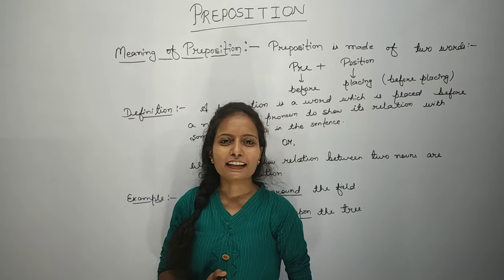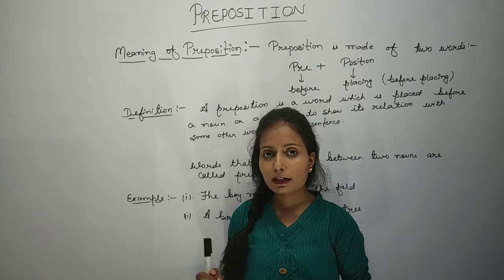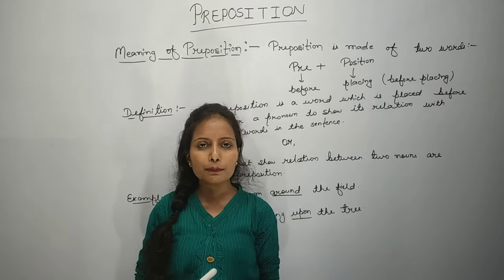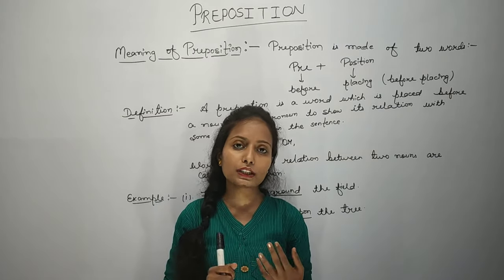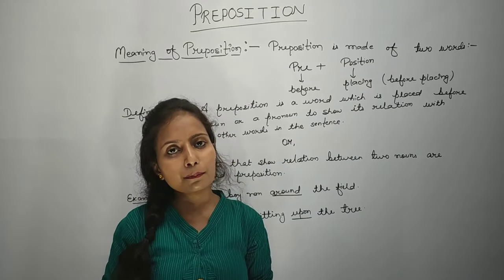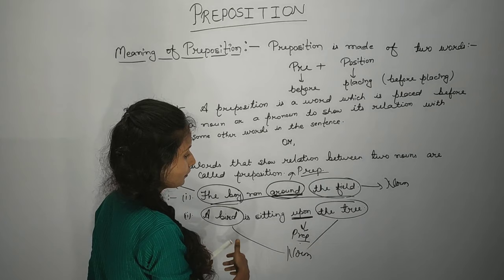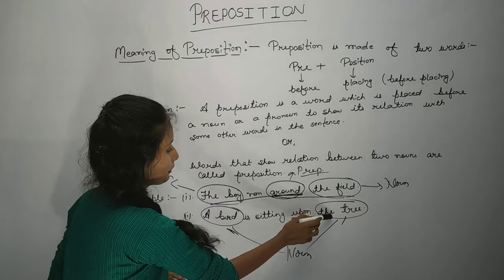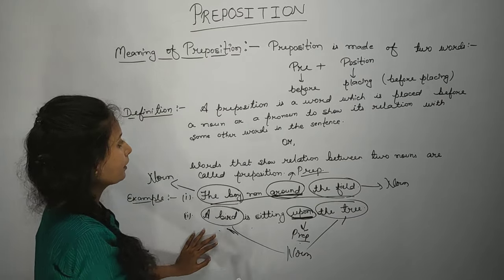Prepostion (Part 1) English Grammar by Smriti Sinha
Supporter 👉👉